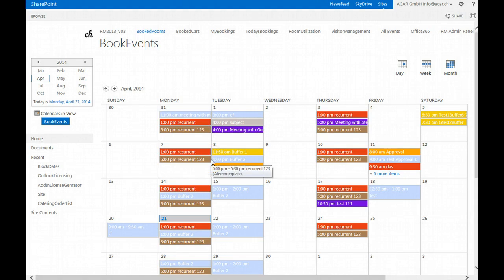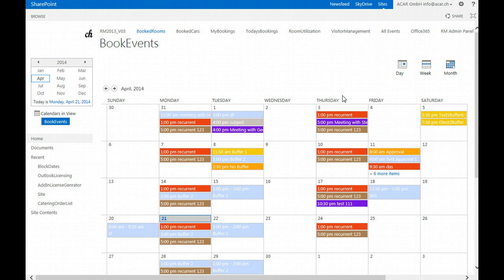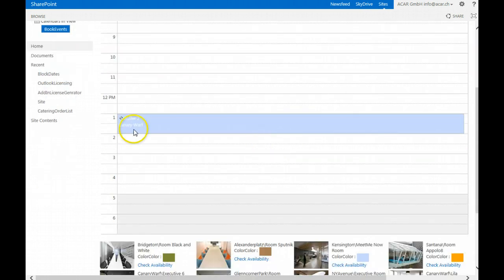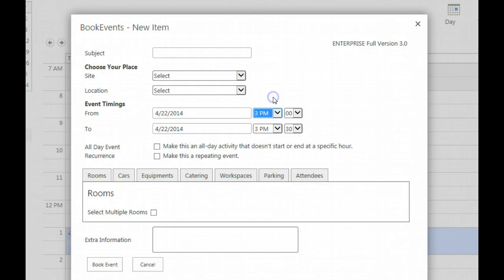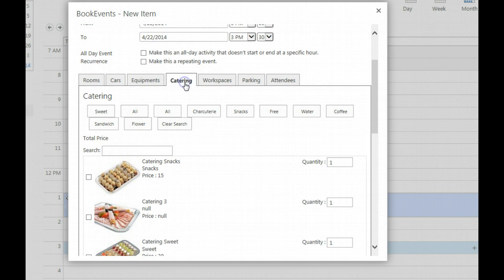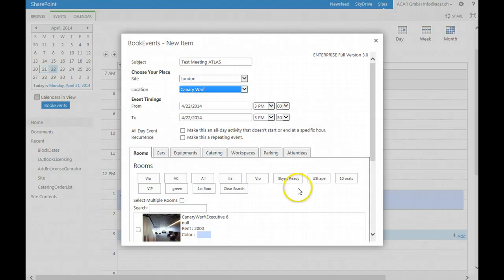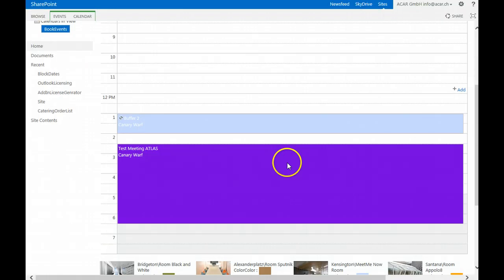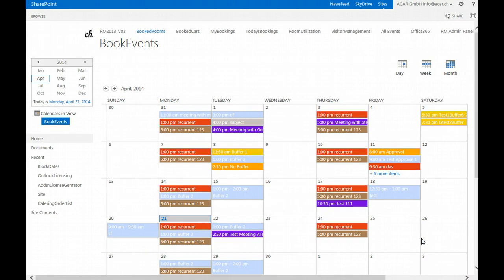Sharepoint Room Booking Solution ROOM MANAGER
conference room booking solution
office 365 room reservations
office 365 conference room booking
office 365 meeting room booking
sharepoint online room booking

sharepoint room booking
sharepoint room booking system
sharepoint meeting room booking system

meeting room booking system
Room booking software, Meeting room scheduling software

meeting room booking system free
meeting room booking system ipad

meeting room booking software

conference room, booking solution, system, roommanager, office365, sharepoint, sharepoint online,